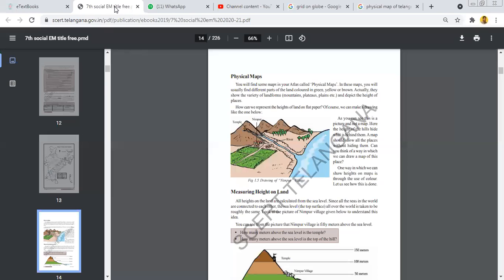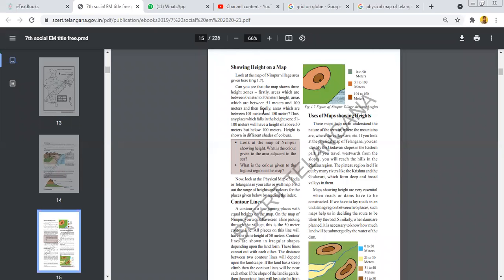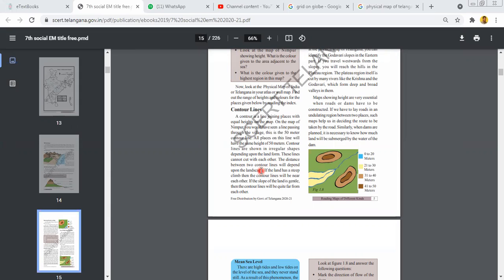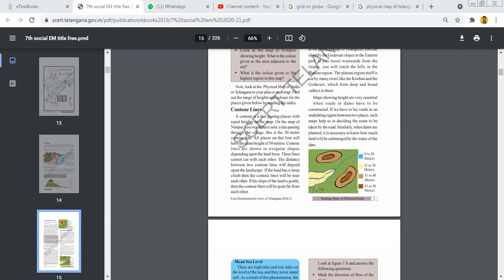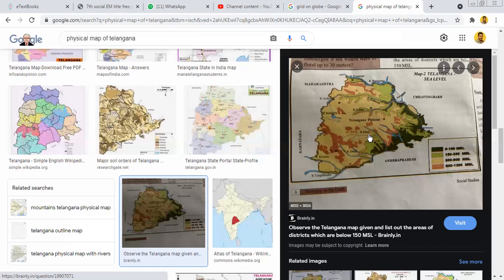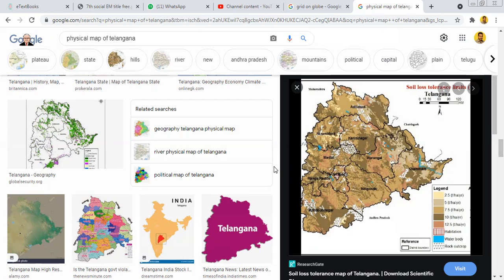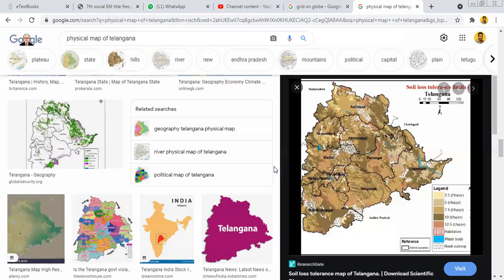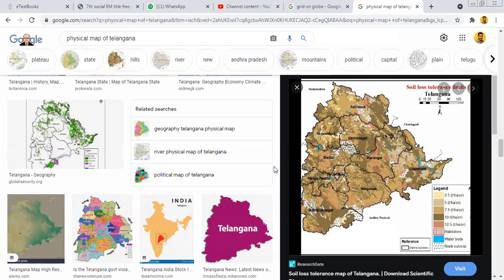Reading Maps of Different Kinds, Social Studies, Class 7, part 3